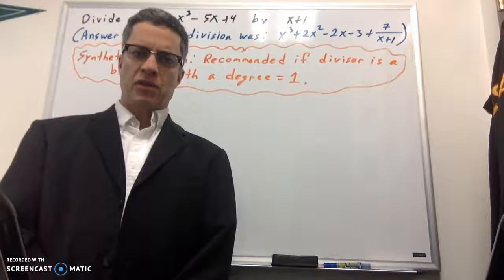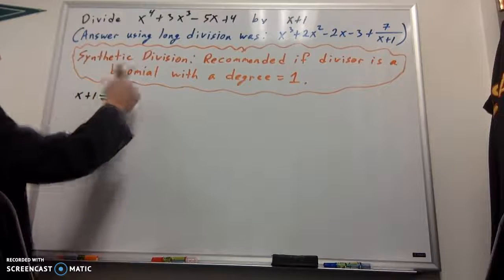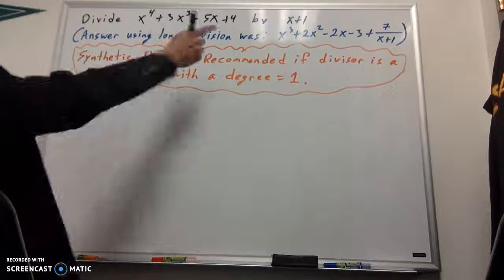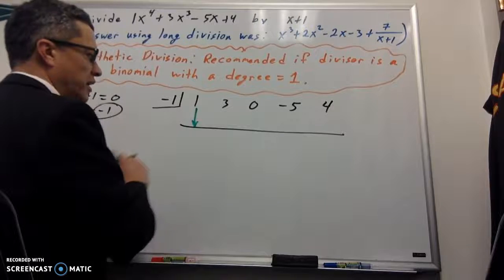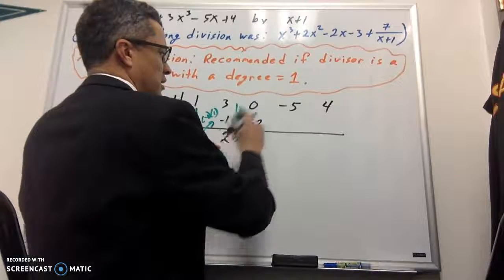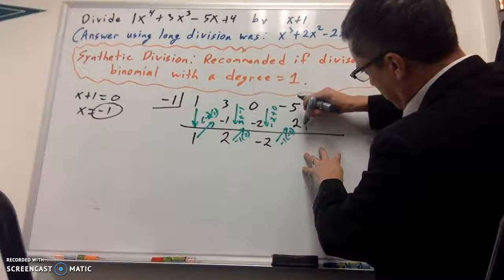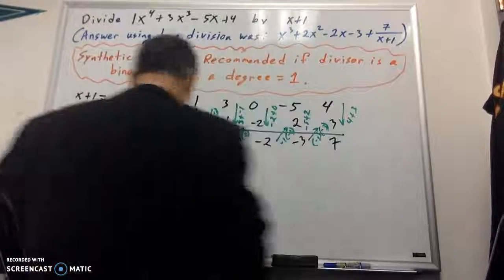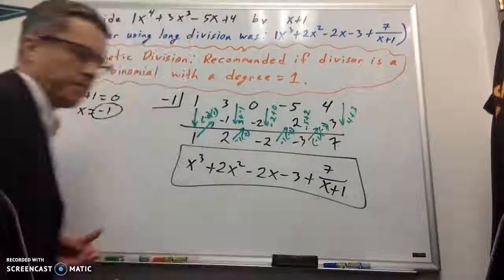MAT 1010 6.4 Synthetic Division Part 1